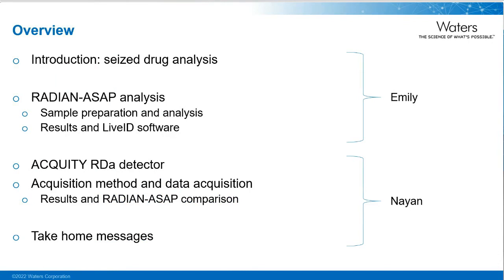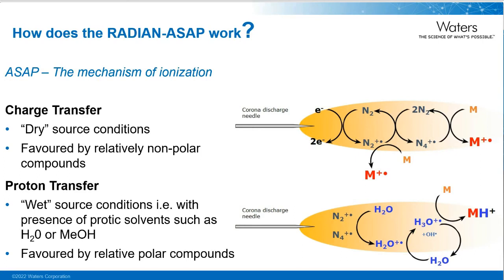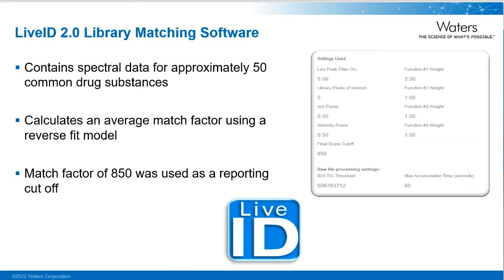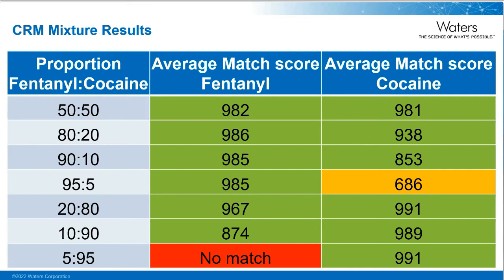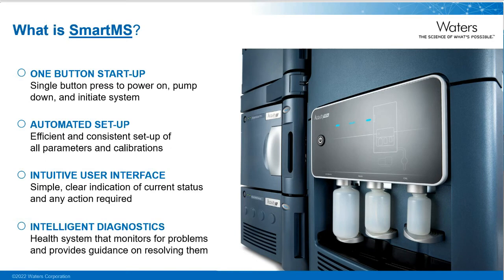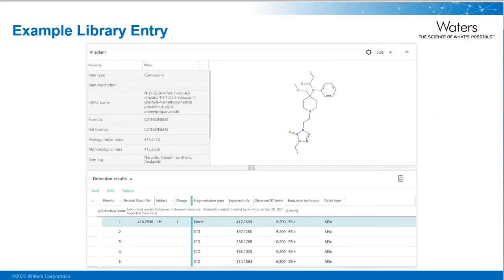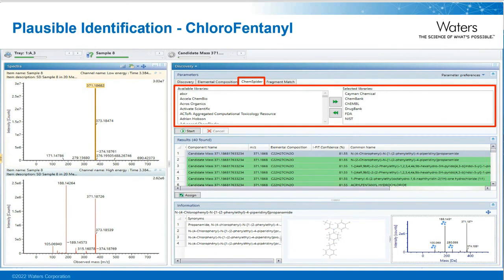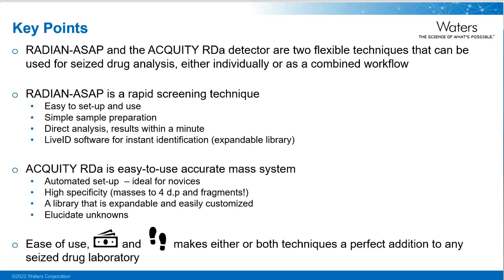WEBINAR | Can We Change the Paradigm of Seized Drug Analysis with New Innovations in Mass Spectromet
Waters scientists introduce two different mass spectrometer systems and discuss how these could fit into seized drug analysis workflows and improve sample throughput and enable a wider range of drugs to be detected and identified.